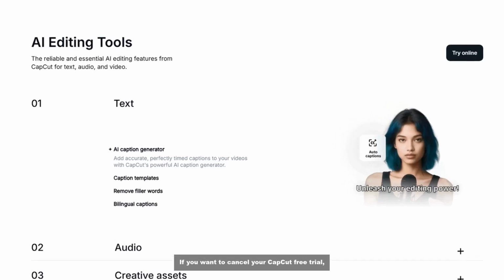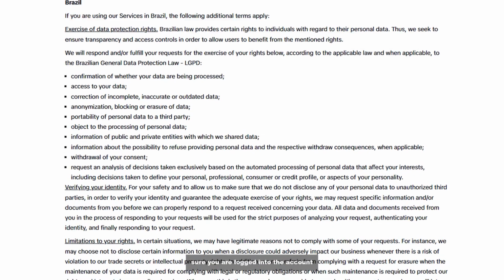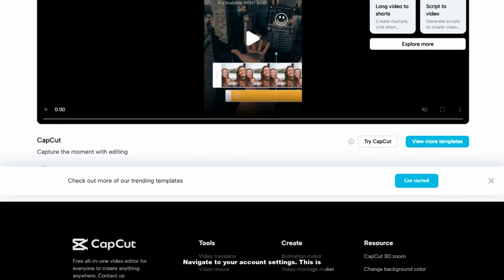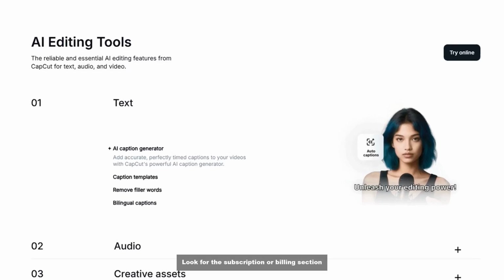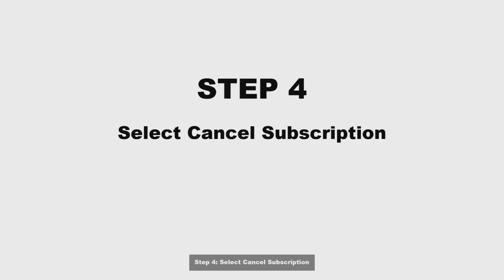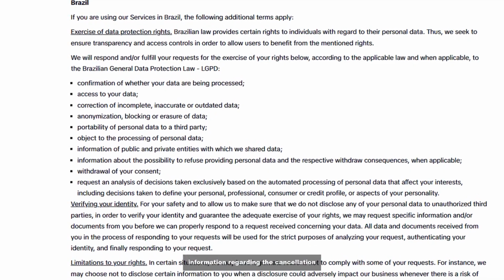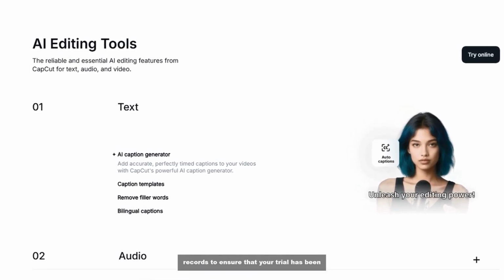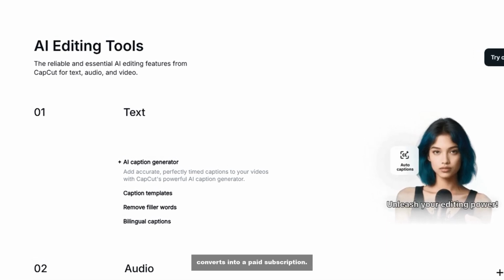How To Cancel CapCut Free Trial 2025 (2026)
In this video, we will guide you through the process of how to cancel CapCut Free Trial 2025. If you're looking to avoid unwanted charges or simply want to stop using the service, this tutorial will provide you with all the necessary steps.